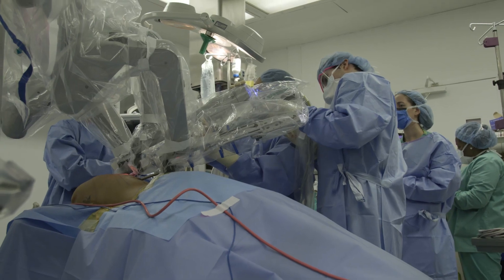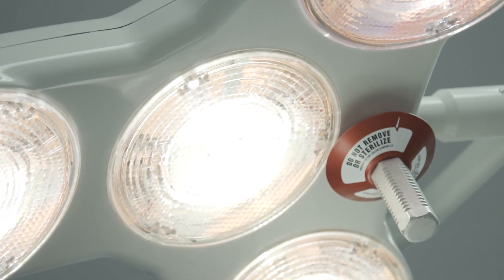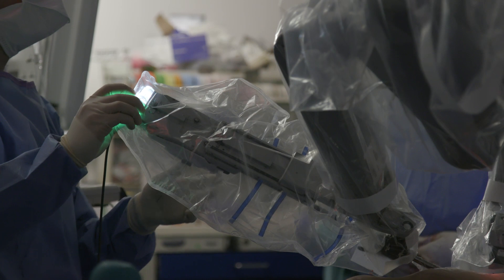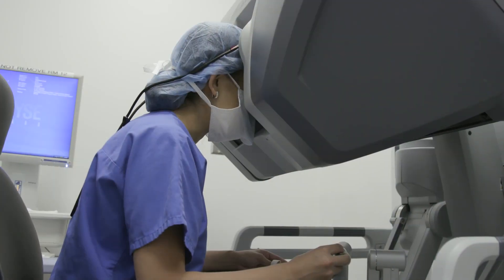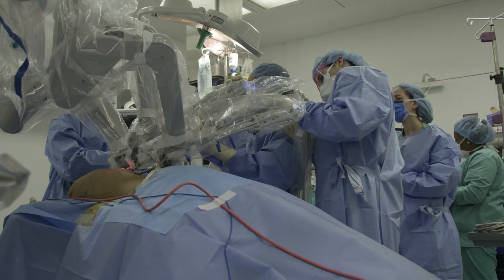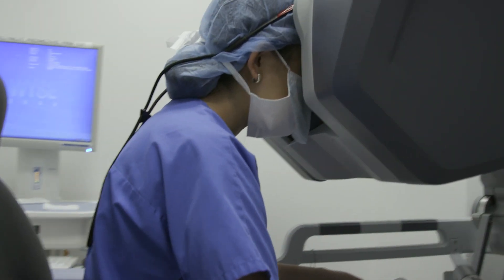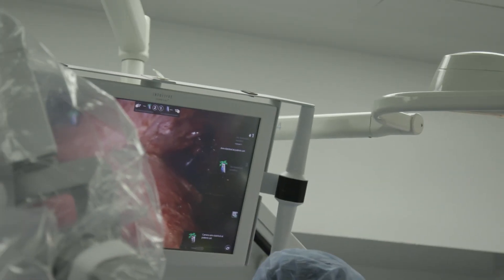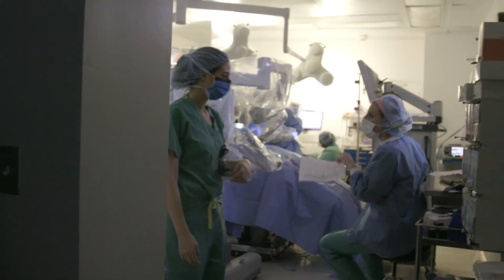Mount Sinai Offers New Robotic Surgery For Breast Cancer Survivors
Alice Yao, MD, assistant professor of surgery at the Icahn School of Medicine at Mount Sinai, discusses utilizing the da Vinci Robot Surgical System, a minimally invasive technique of harvesting tissue in order to enhance breast reconstruction and decrease the burden of additional scars. Mount Sinai is the first institution in the New York metropolitan area to offer a robotic assisted breast reconstruction.